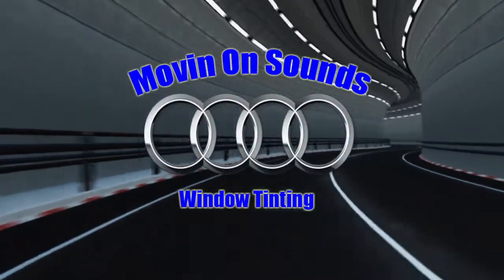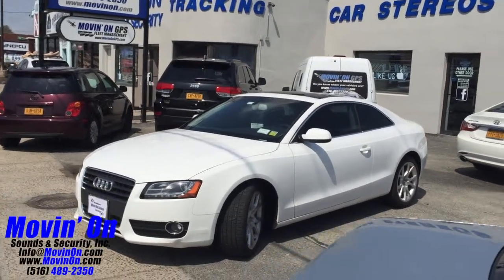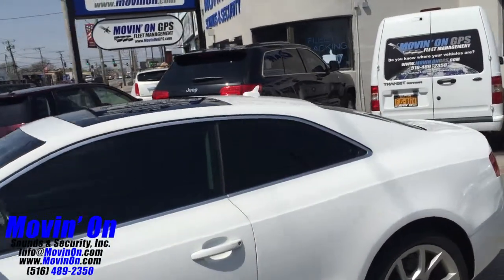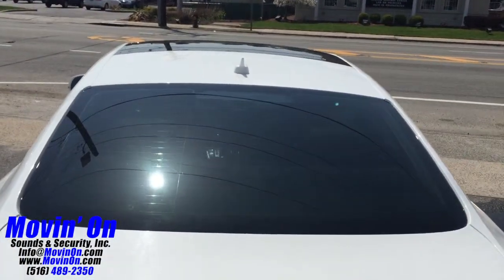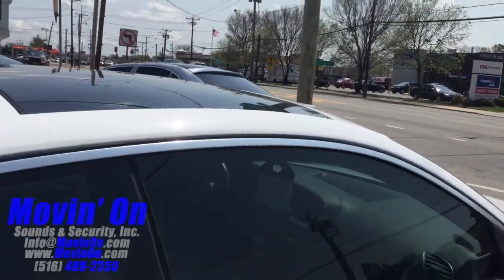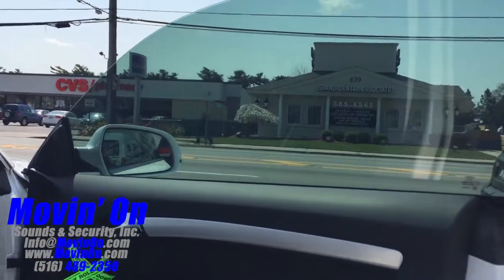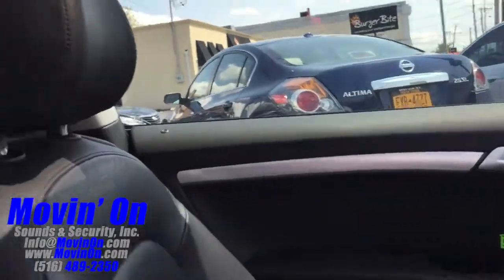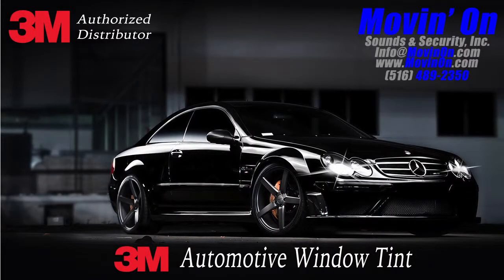Audi A5 Window Tint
Here we are showing a 2012 Audi A5 we equipped with 3M 35% FX Premium window tint!

Also be sure to like our page and mention you found us on Youtube.